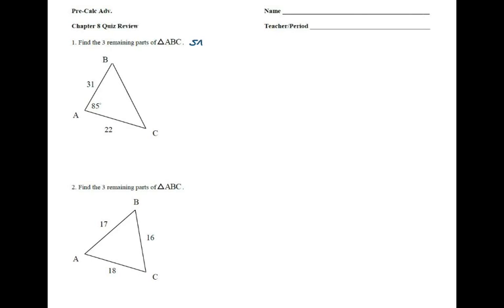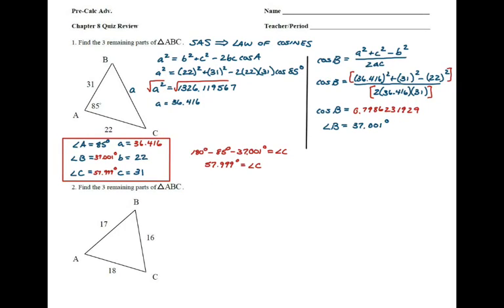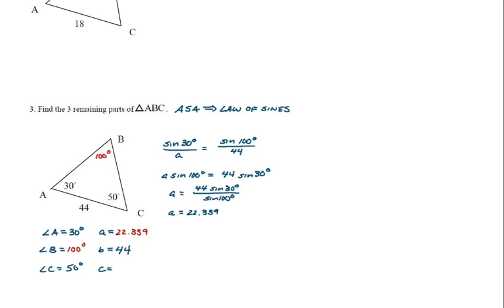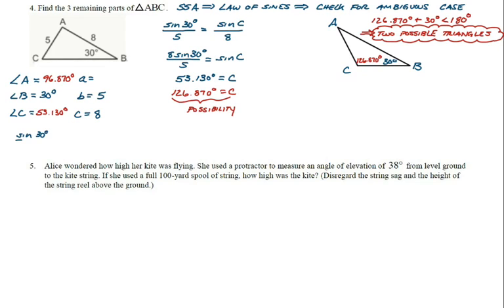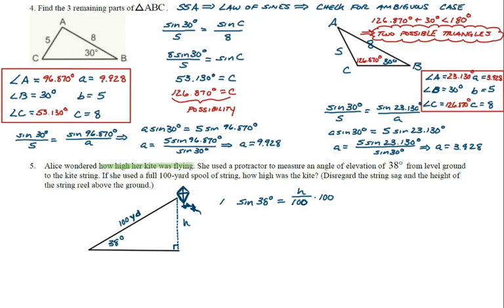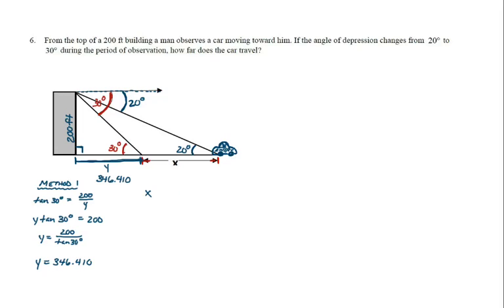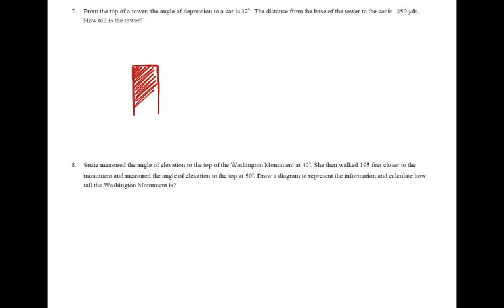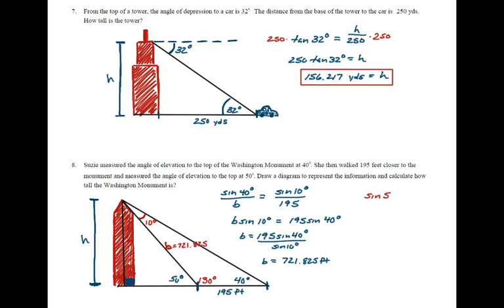Quiz Review: 8.1 - 8.2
This video demonstrates how to find missing information of both right and non-right triangles. This video also includes how to use these formulas to solve application problems.